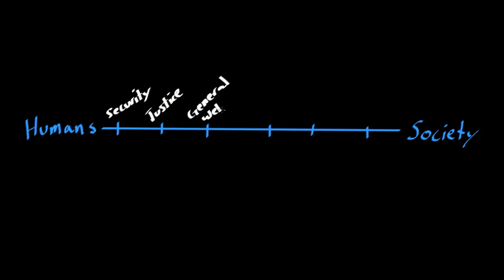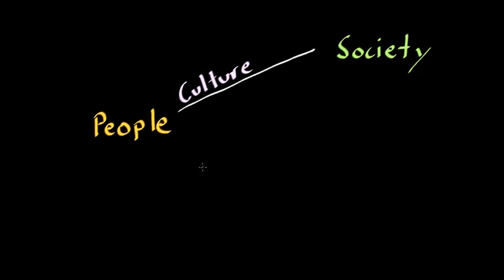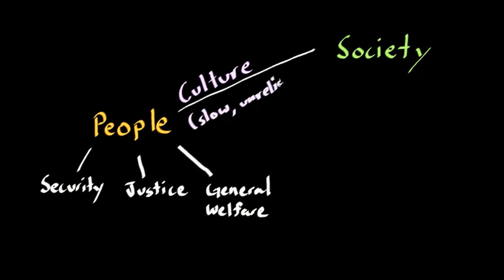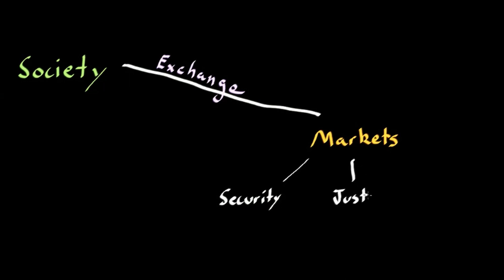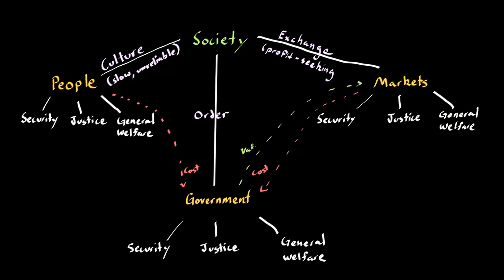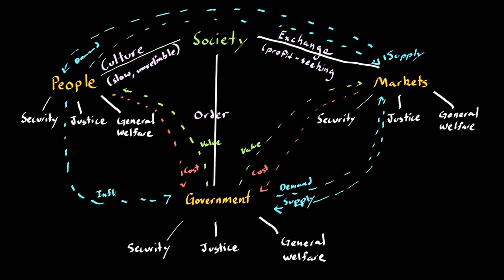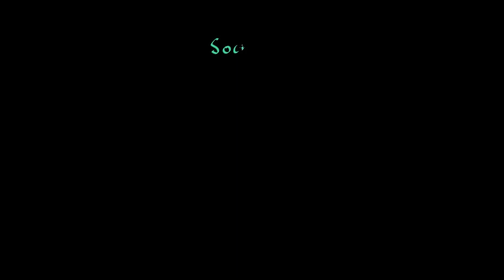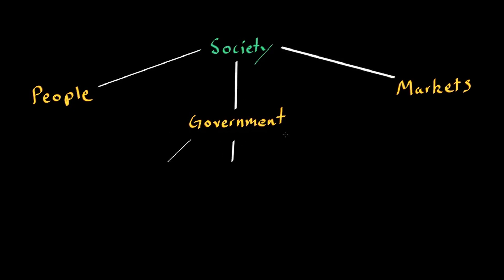Intrasocietal Forces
In this video, I describe how the first principles require government to enforce them by examining the effects of the other two forces within society and their inability to do so. This video is the last in the series answering the question of how government came to be, and will be followed by videos which build off this knowledge to answer the question of what good governance looks like.

Equipment Used:
Huion H610 Pro V2 Graphic Drawing Tablet
USB Condenser Microphone Bundle Kit
PC OMEN 30L

Recommended Reading:
Nonzero: The Logic of Human Destiny
The Republic